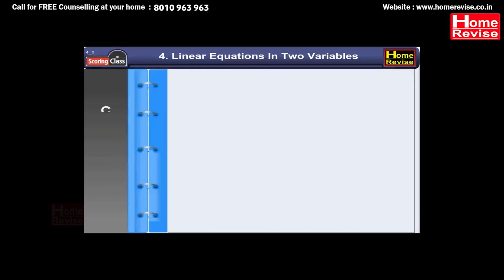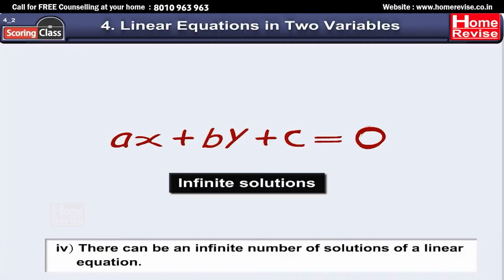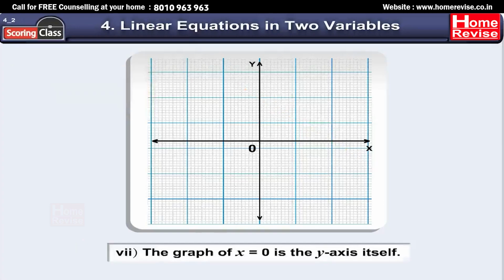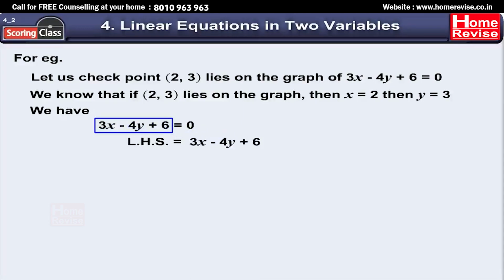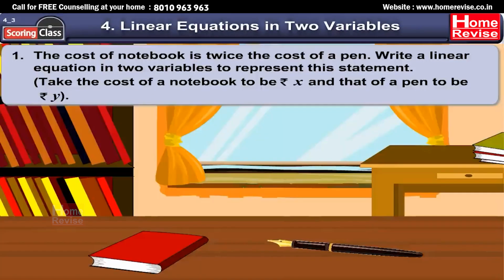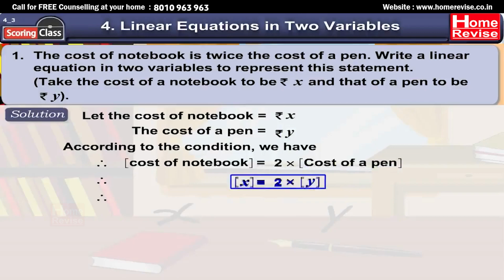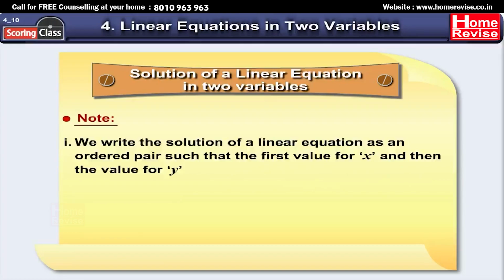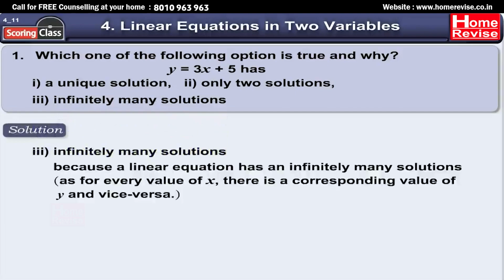Class 9 | Linear equations in two variables | CBSE Board | Maths | Home Revise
Unlock the power of linear equations in two variables. Know the key features of these equations, offering real-life examples to illustrate their practical applications. Get ready for a focused exploration, perfect for grasping the core concepts.